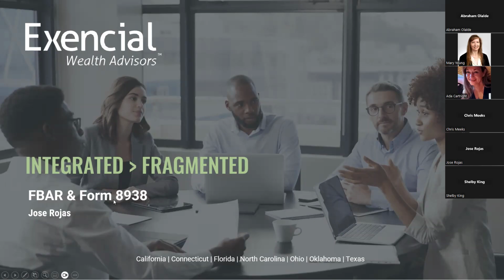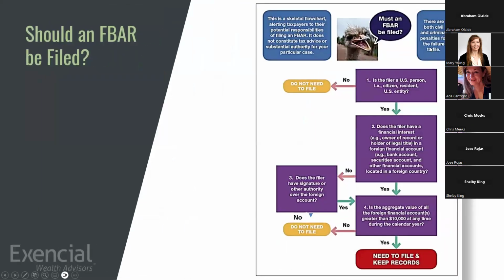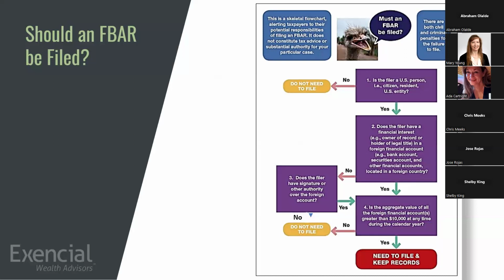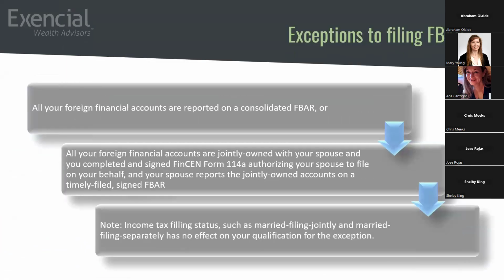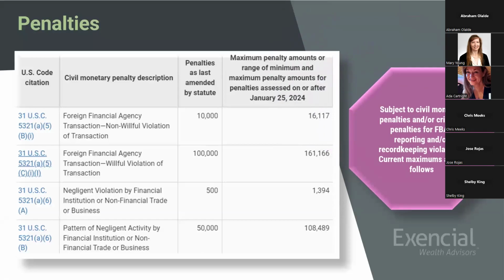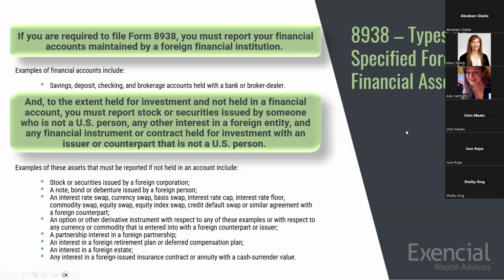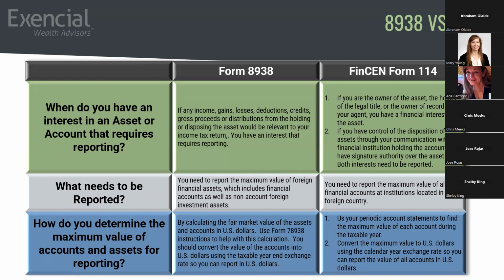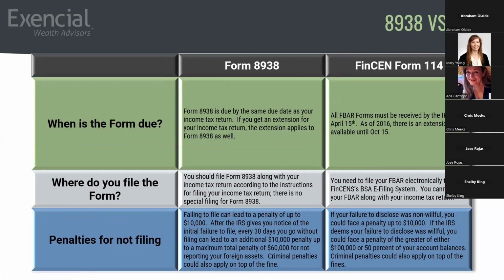Form 114 (FBAR) & Form 8938